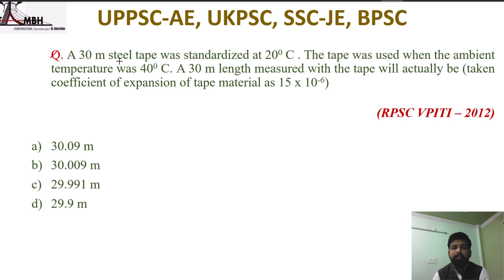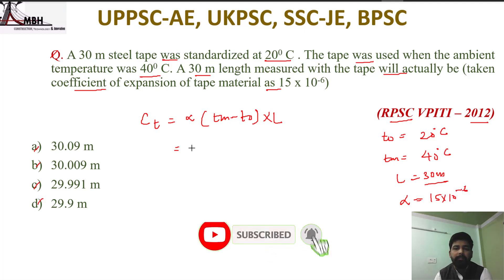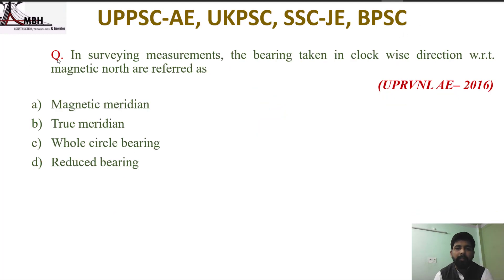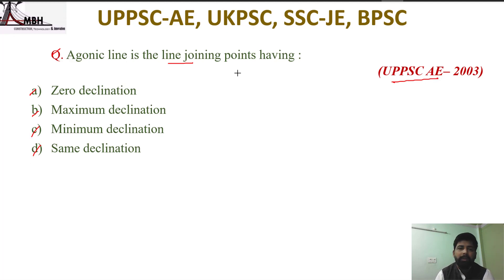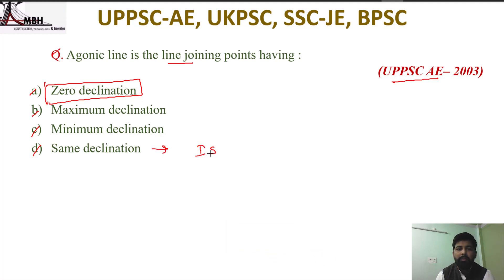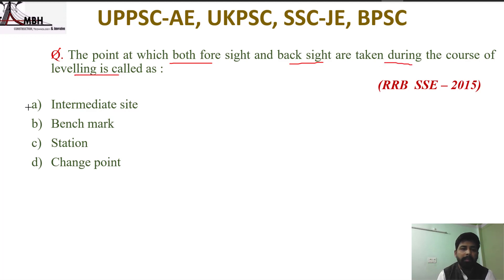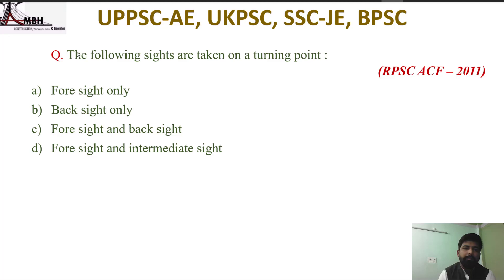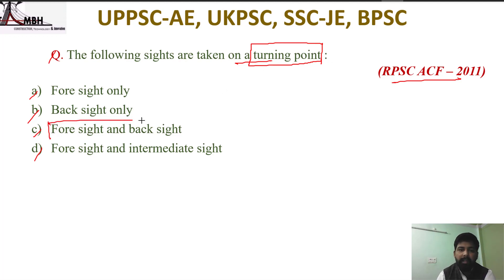SURVEYING II UPPSC-AE 2020 II RPSC II BPSC II SSC -JE II UKPSC II #3